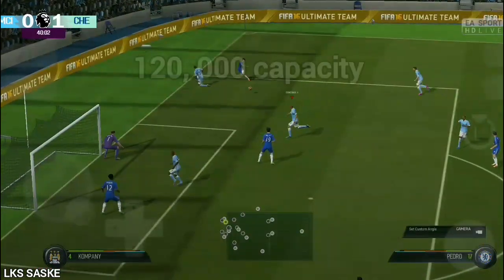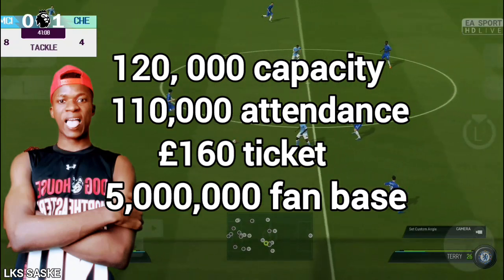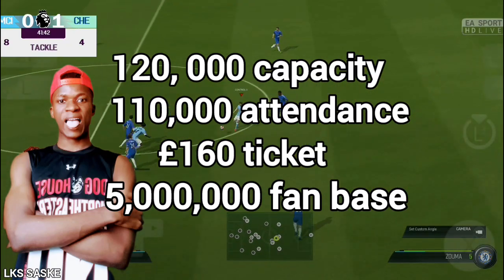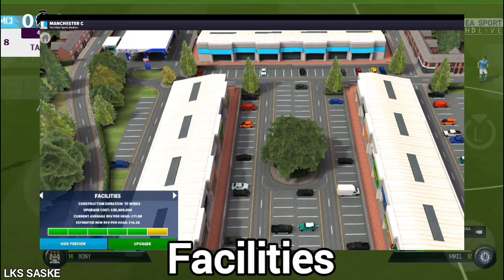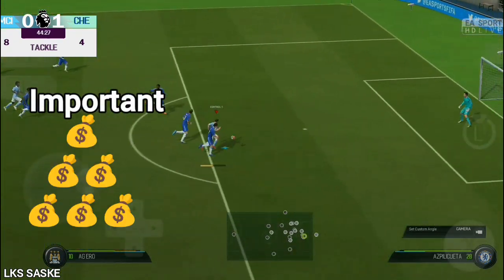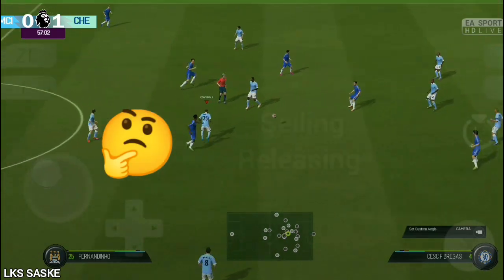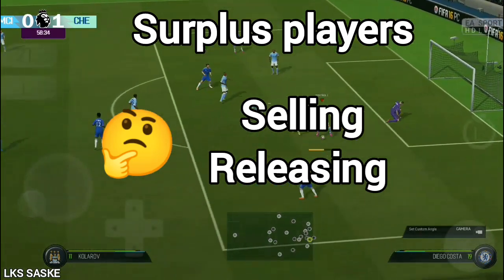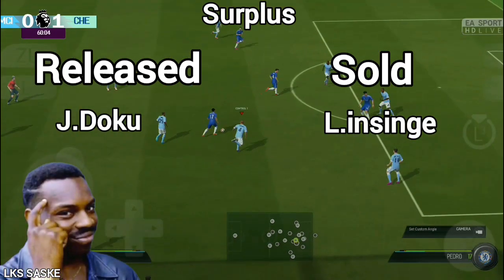fcm 24 best tactics for finance !!! |FCM24| - football club management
🔴 LKS SASKE 🔱

fcm 24 best tactics
fcm 24 winning tactics
fcm 24